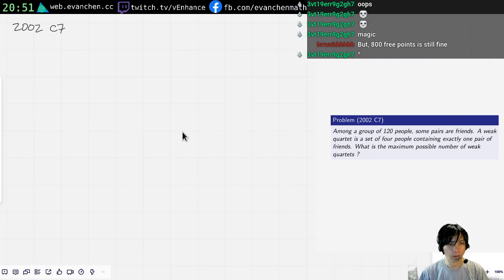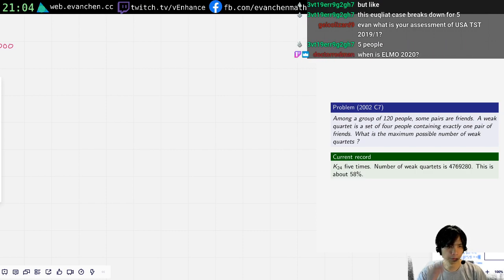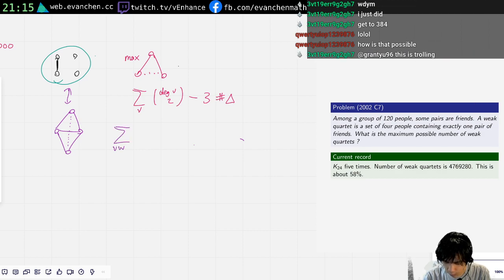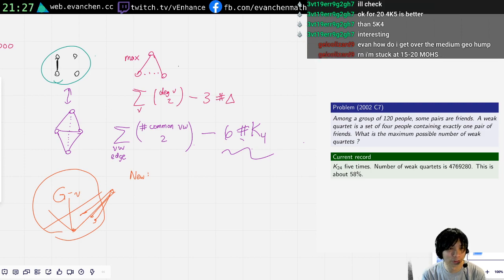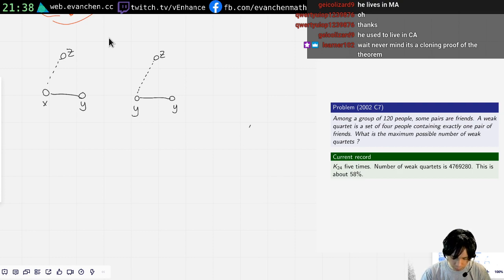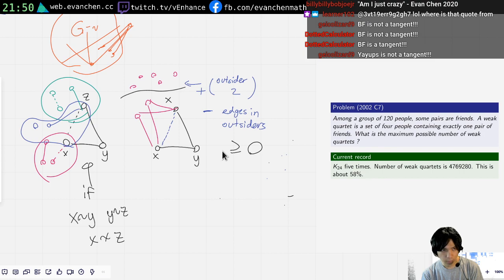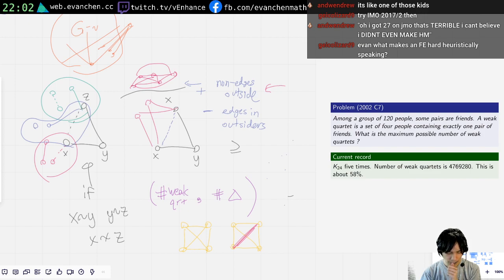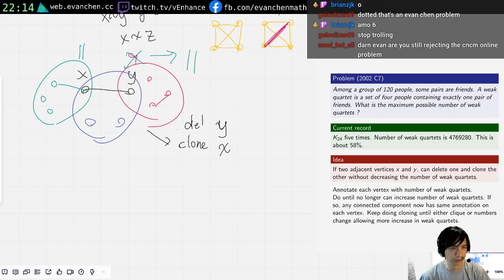IMO Shortlist 2002 C7: TURAN CLONING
Man no one told me you could do induction like this.